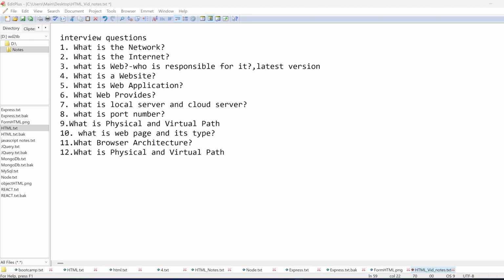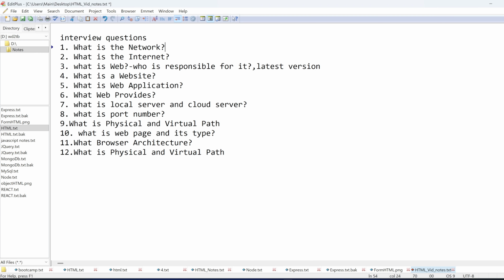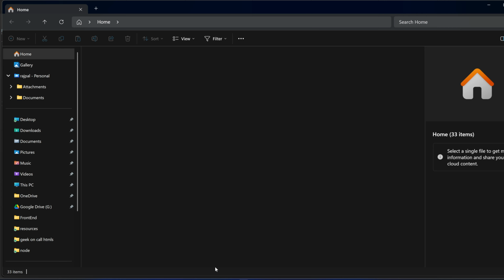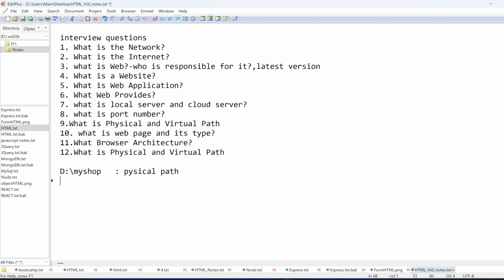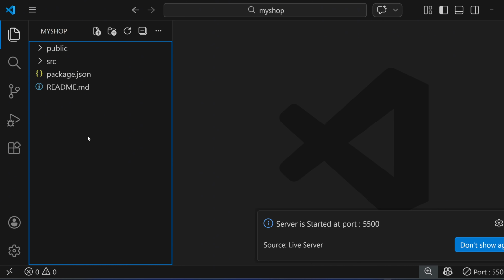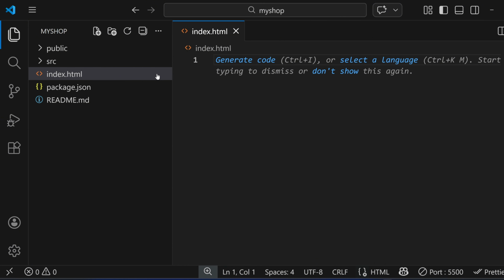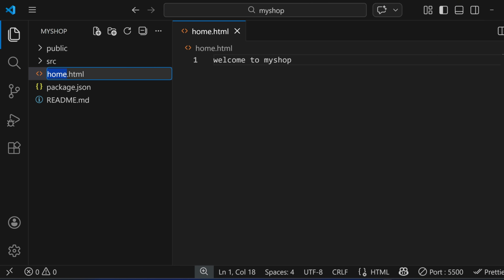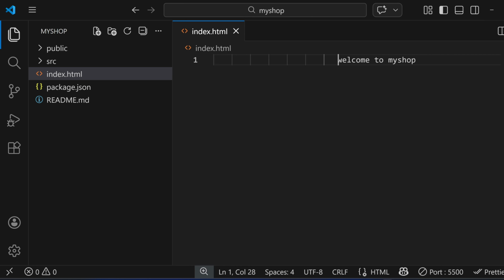MERN Bootcamp #5 | Physical Path vs Virtual Path Explained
In this MERN Bootcamp Episode 5, you will clearly understand the difference between Physical Path and Virtual Path in a real Node.js + Express project.

This is one of the most important backend concepts every MERN Stack developer must understand.

In this video you will learn:

✔ What is Physical Path in Web Development
✔ What is Virtual Path in Browser
✔ How Express serves static files
✔ How URL path maps to actual file system path
✔ Folder structure explanation
✔ Real Project Demonstration
✔ Common mistakes beginners make
✔ Interview questions related to physical and virtual path

If you are learning MERN Stack, Node.js, Express.js, or Full Stack Development, this video will remove all confusion about path handling.

This tutorial is beginner-friendly and explained step by step with practical implementation.

Complete MERN Bootcamp Playlist: (Add your playlist link here)